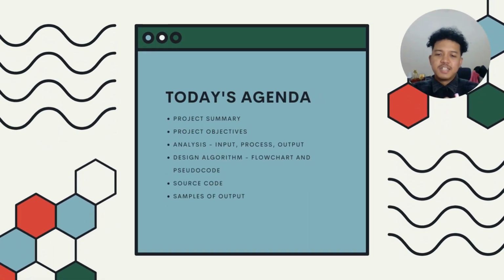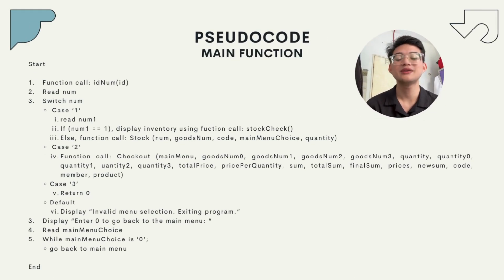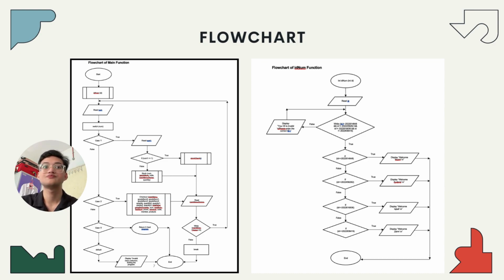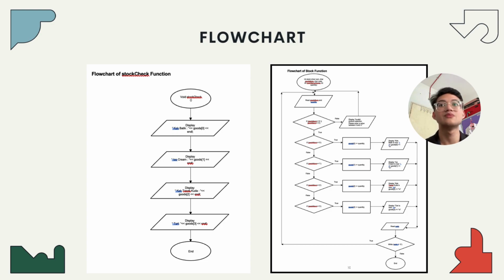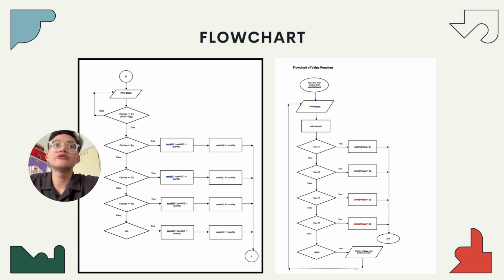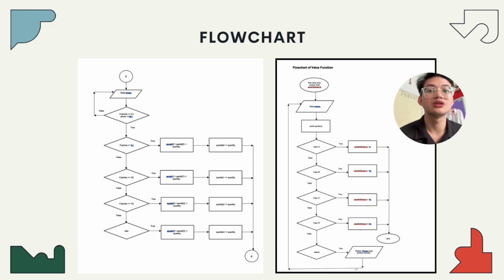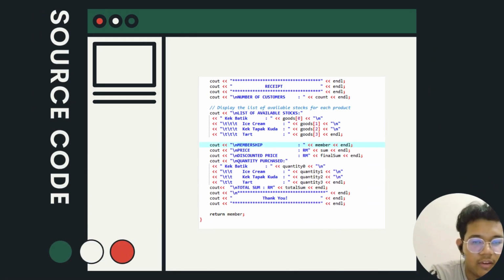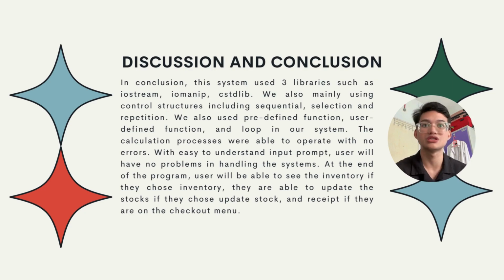SMART STOCK COUNTER SYSTEM [CSC126] [AS1143C2]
group members:
Ahmad Syahmi
Razin Izzuddin
Syahmi Zaim
Iqbal Nur Zaim